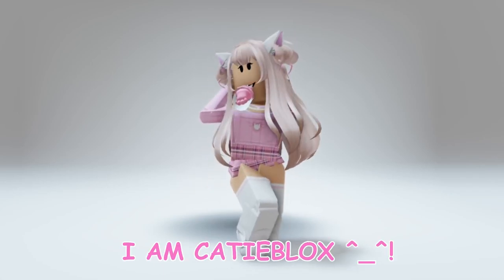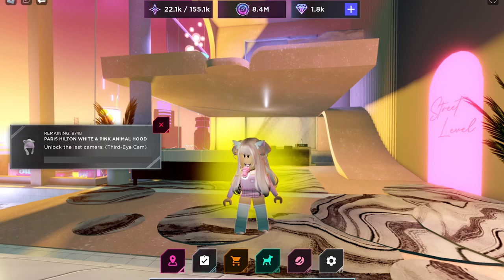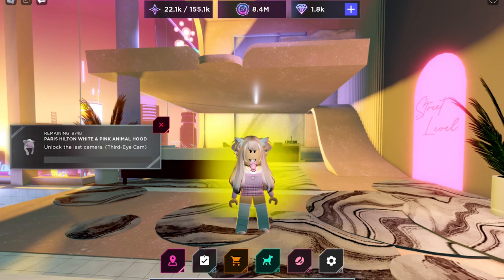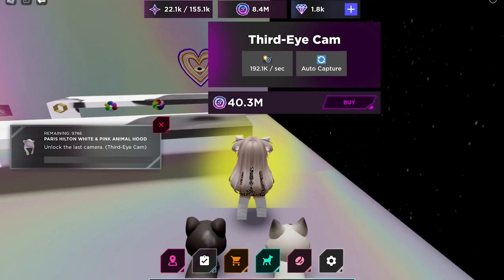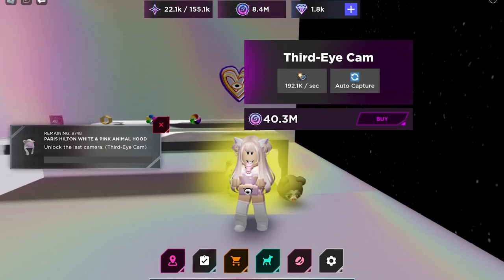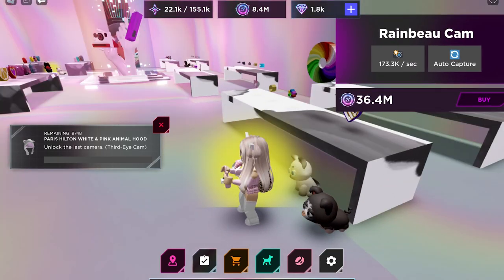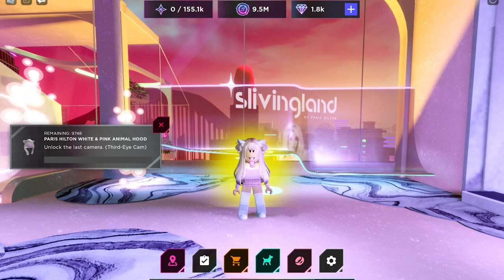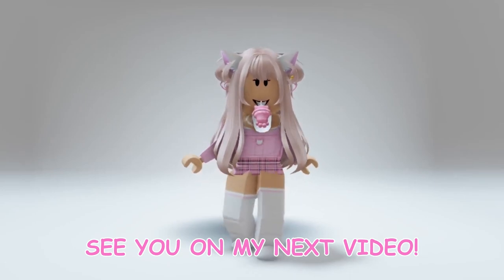[HURRY/LIMITED] NEW FREE ROBLOX ITEM! GET IT NOW! 😍😊 PARIS HILTON ANIMAL HOOD | CATIEBLOX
Hi guys! In this video, I’m going to show you how to get these Free Roblox Items! Paris Hilton!

This item is very LIMITED! Get it now before it's gone!

I’ll try my best to post updated free items. 🙂

If you find this video interesting,